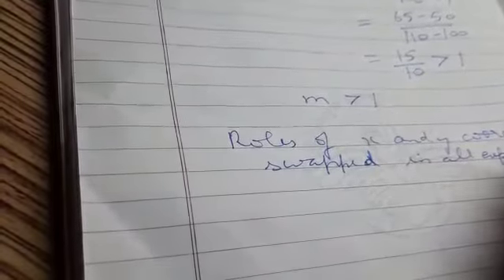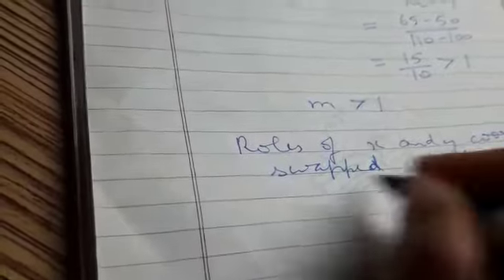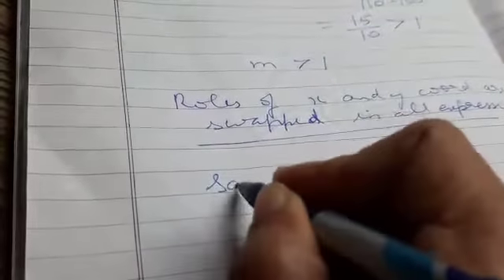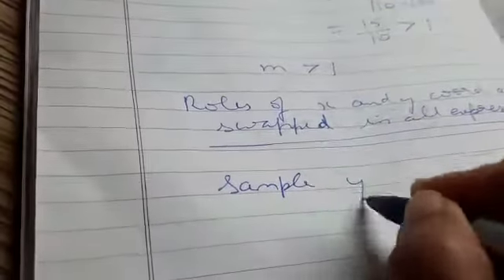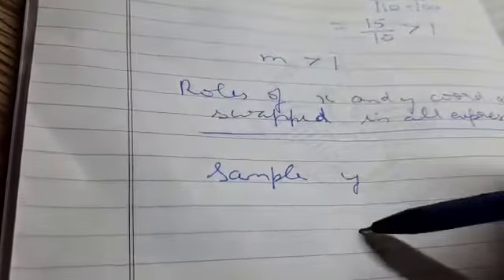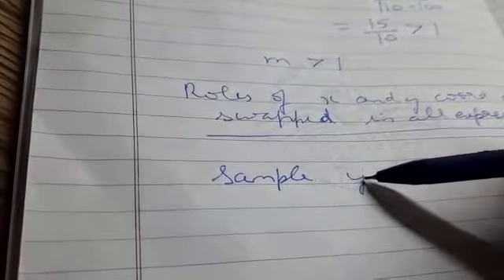Numerical 2, scan conversion of a Line 1